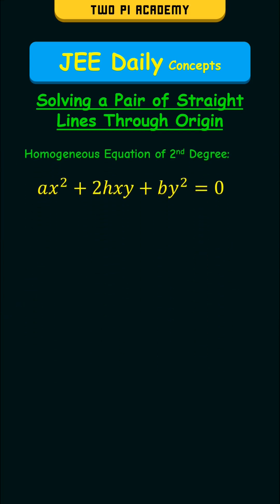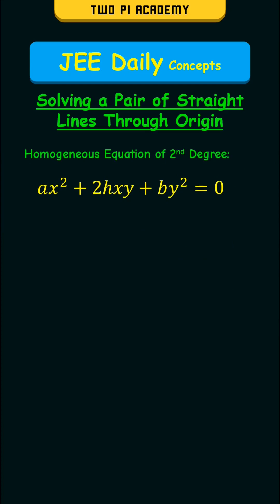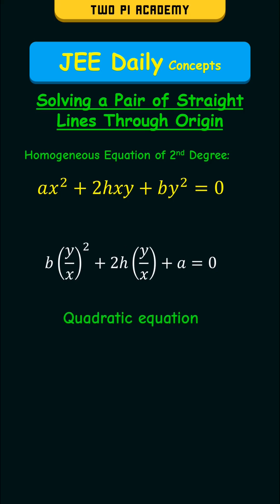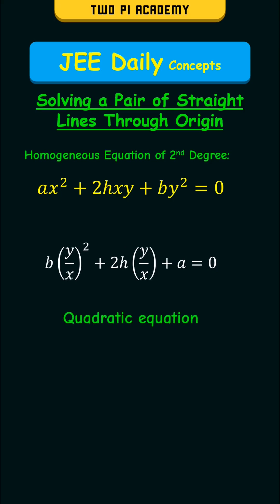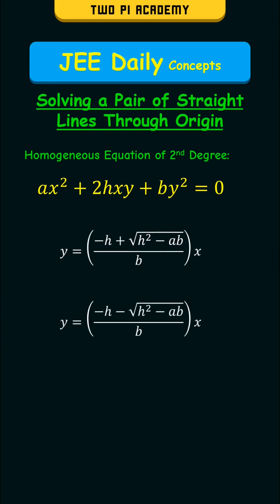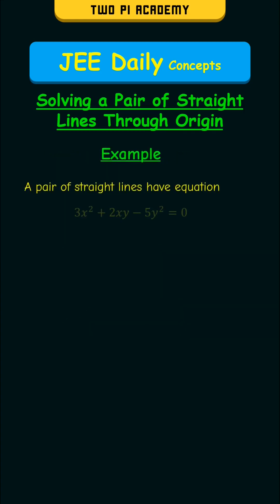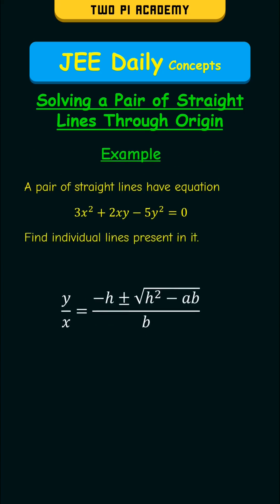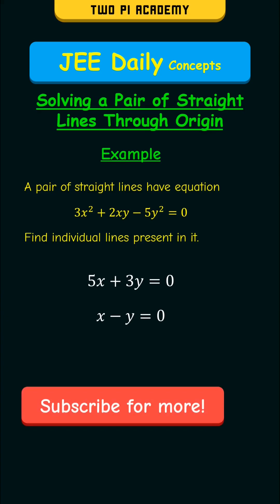Solving a Pair of Straight Lines (Through Origin)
Pair of Straight Lines refers to the joint equation of two straight lines. And when representing two straight lines that pass through origin, it's a Homogeneous Equation in Second Degree. Following procedure can be used to get the equations of individual lines from the pair of straight lines.